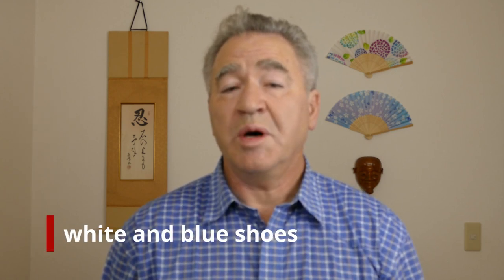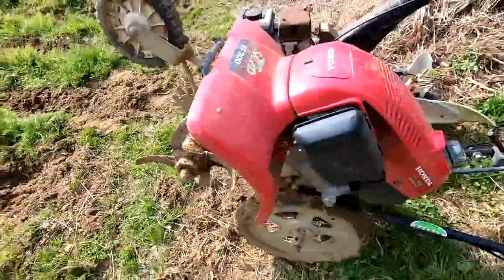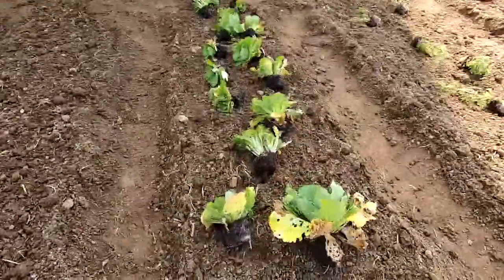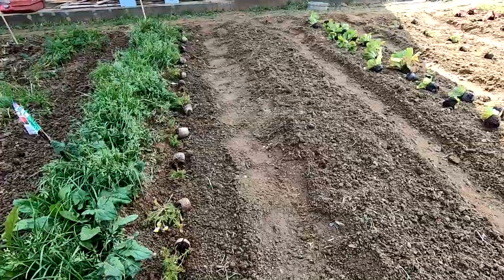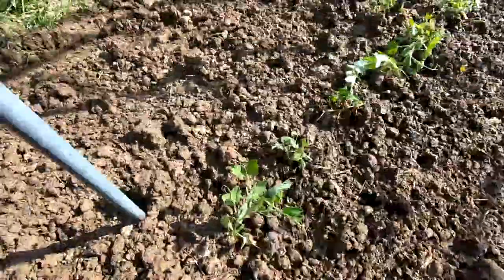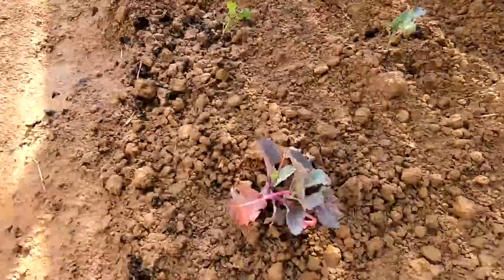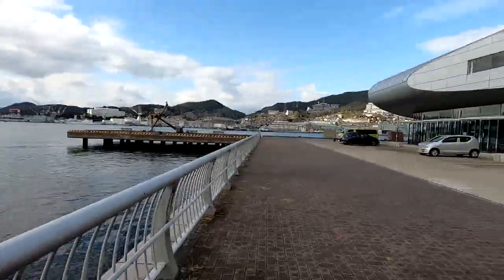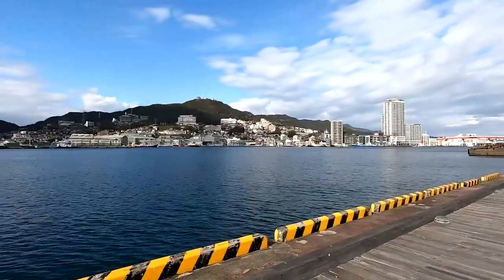Discovering Nagasaki from a Local - Episode 31